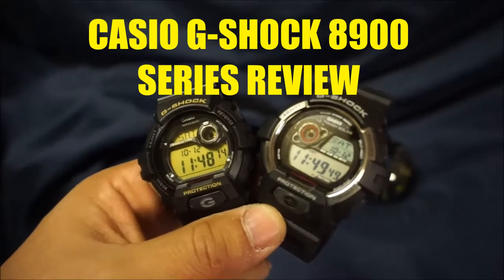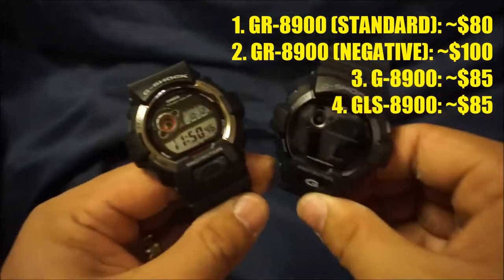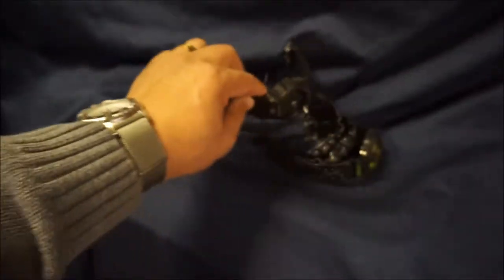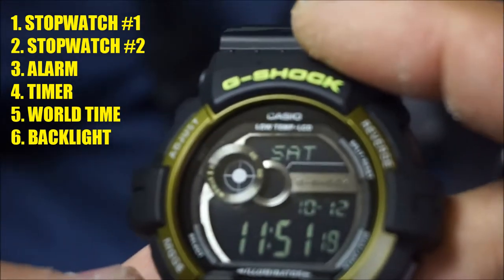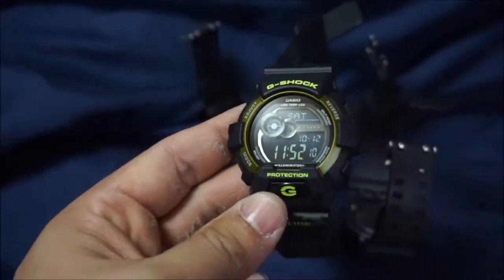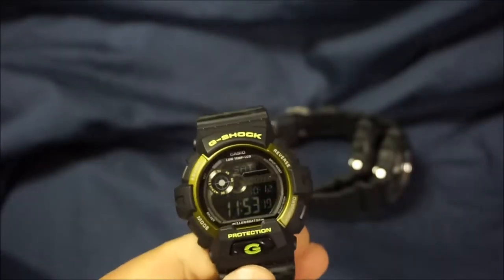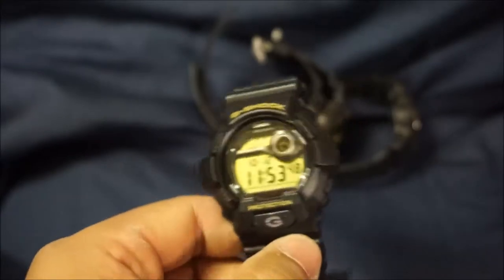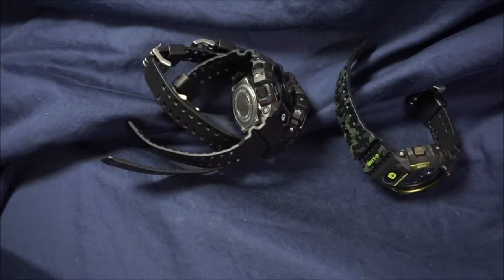Casio G Shock 8900 review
Let's take a look at the 8900 series from G Shock.